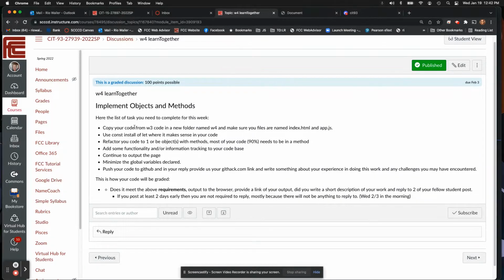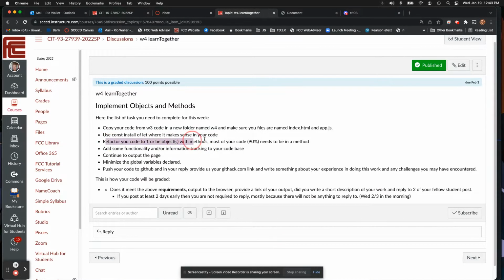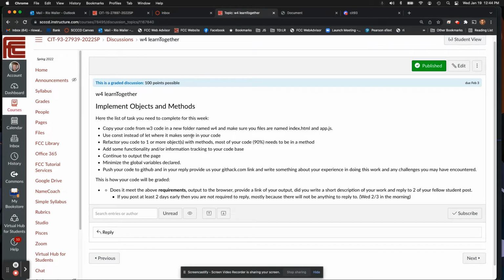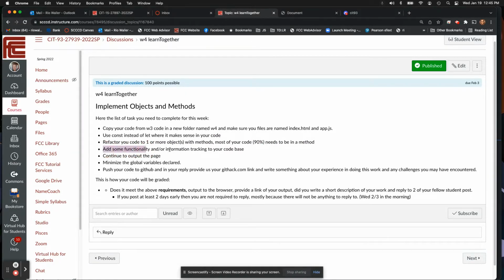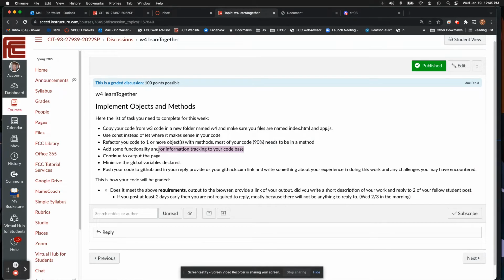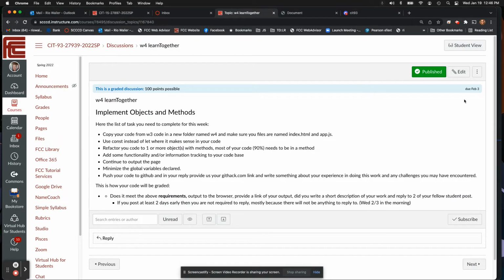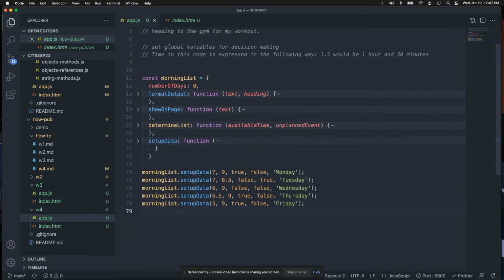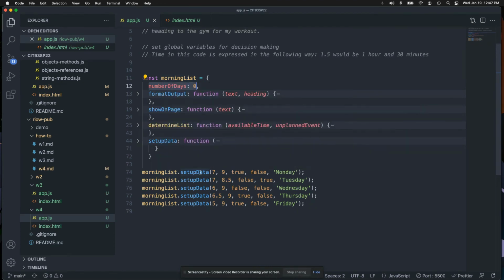CIT93SP22 - Week 4 Learn Together